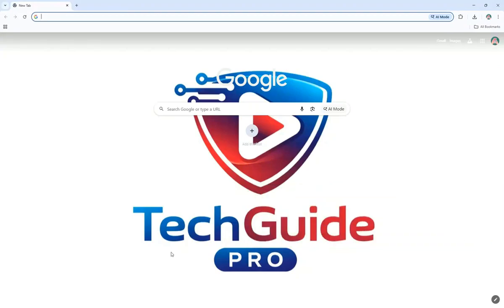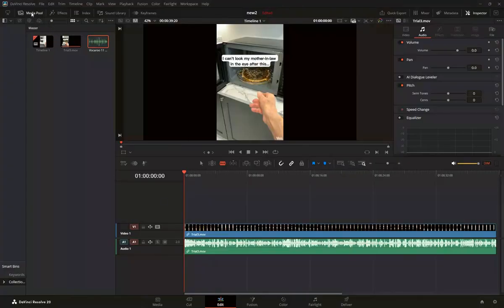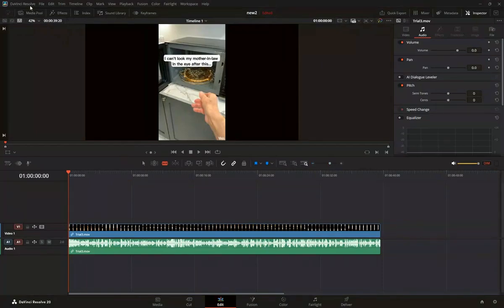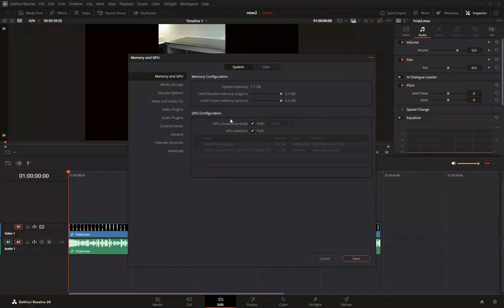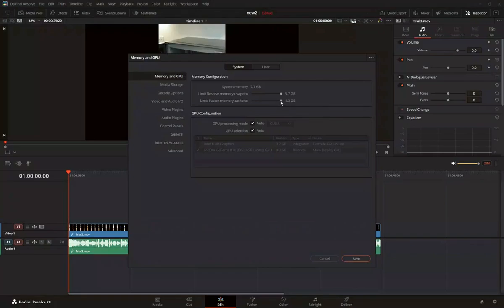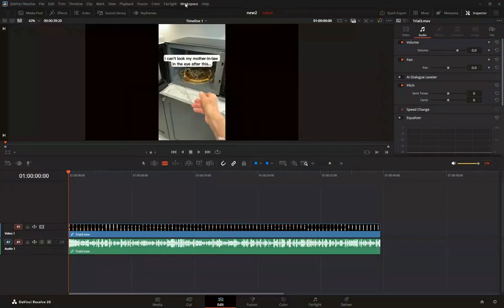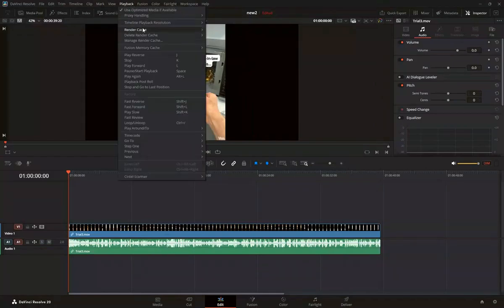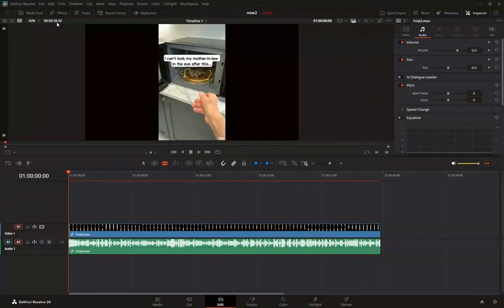How to Use 16 GB RAM for DaVinci Resolve - Easy Guide 2026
Learn how to optimize your 16 GB RAM for DaVinci Resolve.

In this comprehensive tutorial, you'll discover how to effectively utilize 16 GB of RAM to enhance your video editing experience in DaVinci Resolve. We'll cover tips and tricks for improving performance, reducing lag, and maximizing your workflow efficiency. Whether you're a beginner or an experienced editor, this guide will help you unlock the full potential of DaVinci Resolve with your available RAM.